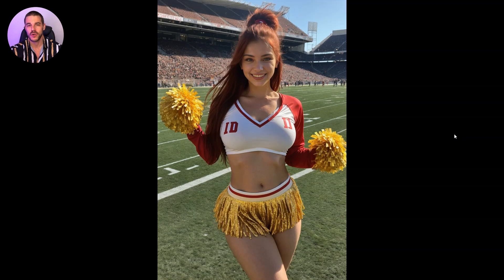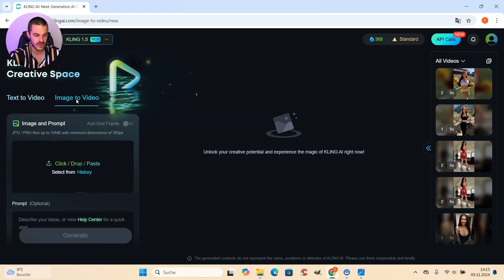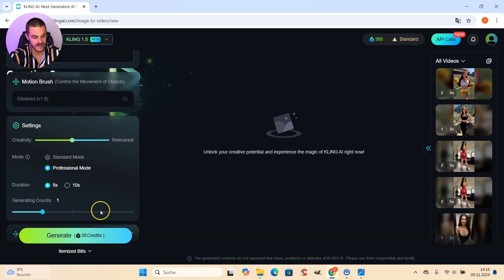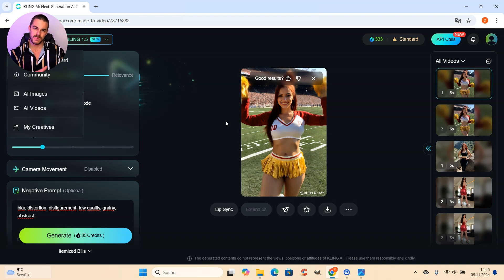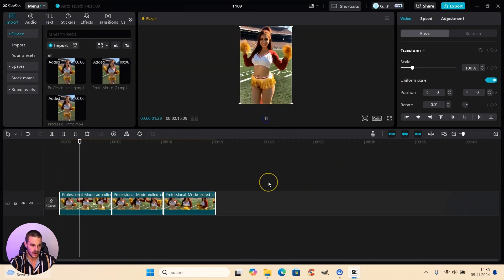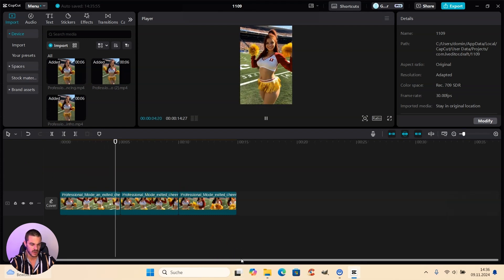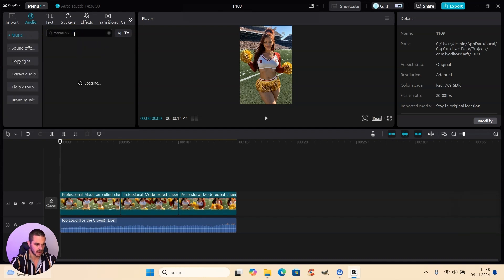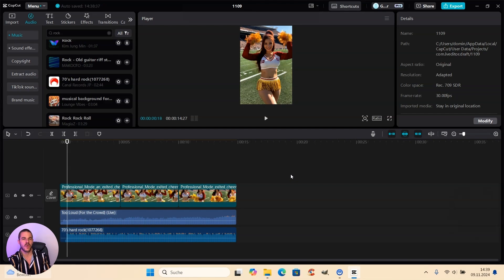AI Video Tutorial - Easy Reels for TikTok & Instagram with KLING ai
In today's video, I'll be sharing some tips how you can use KLING ai to create stunning reels of your AI model or AI Influencer and that fast and super easy!

If you're serious about creating a standout AI Influencer or want to know how to deliver impressive reels for paying clients, this video has you covered.

Let’s dive in and make your AI Influencers truly exceptional!